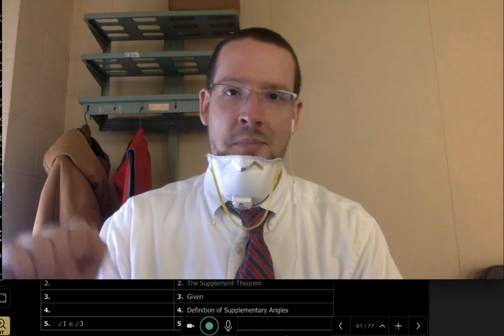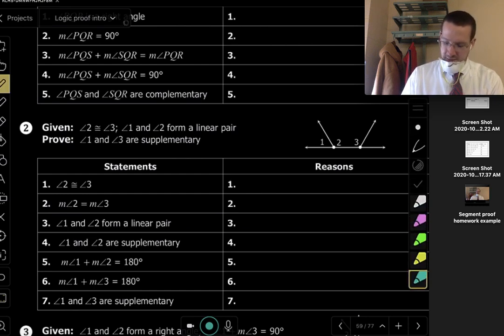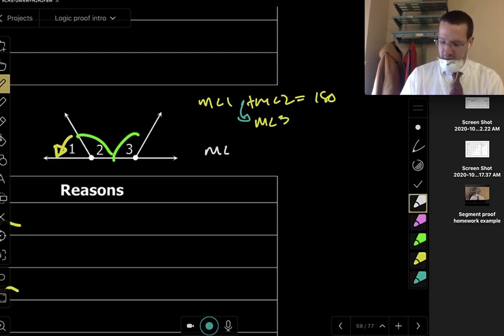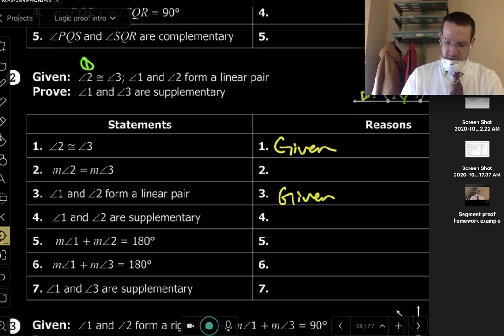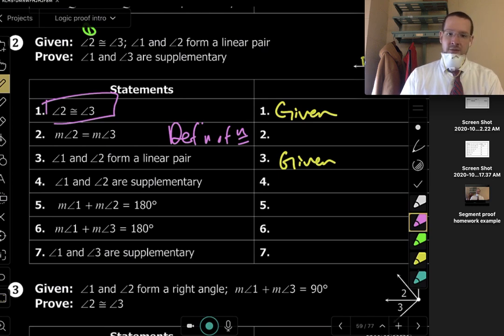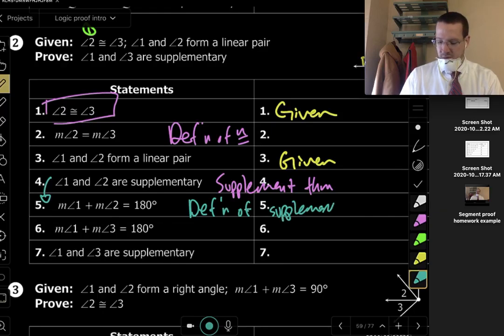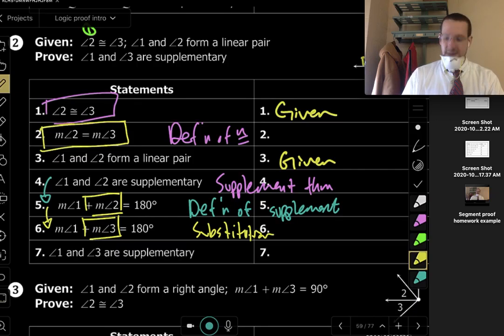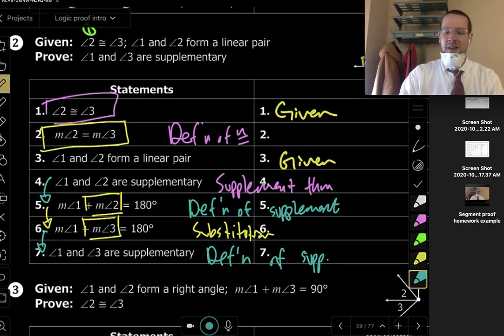Angle Proofs with Linear Pairs, Supplementary Angles - Geometry